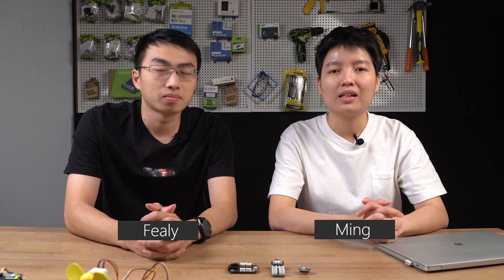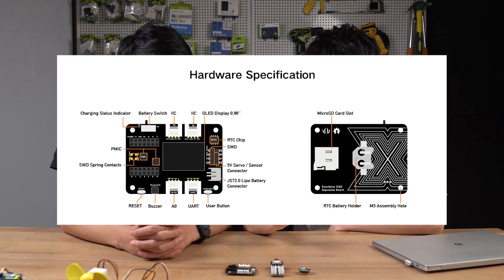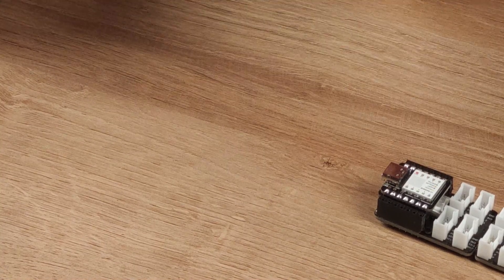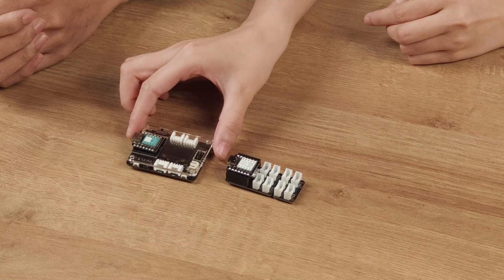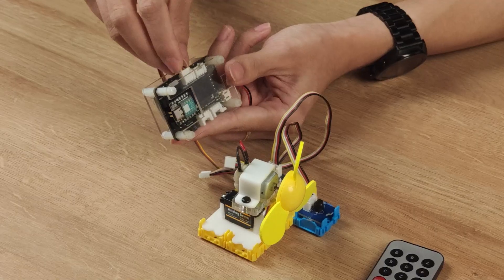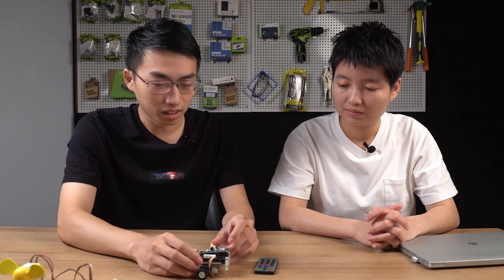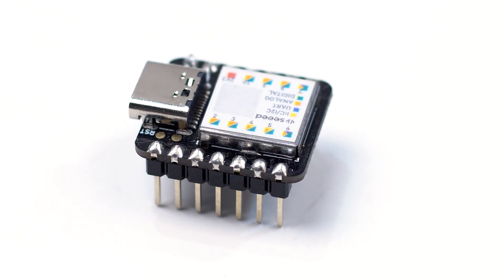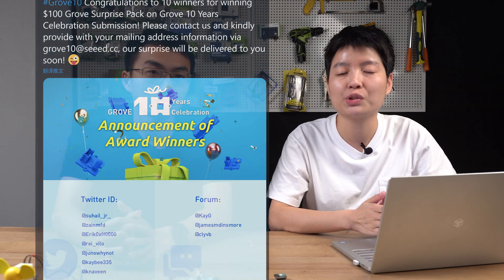Seeed Weekly Show No. 027 | Seeeduino Xiao Expansion Board，Grove10 Award Winner Announcement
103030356 Seeeduino XIAO Expansion board
A functional expansion board for Seeeduino XIAO of only half Raspberry Pi 4 size. OLED display, embedded RTC, expandable memory mini SD card slot, passive buzzer, one-key reset button and SWD led-out pin. All makes it the best choice to explore infinite possibilities of SeeeduinoXIAO.

DEMO
    Demo1 Remote Control Fan
    Demo2 Remote Control Car

Congratulations to 10 winners for winning $100 Grove Surprise Pack on Grove 10 Years Celebration Submission!